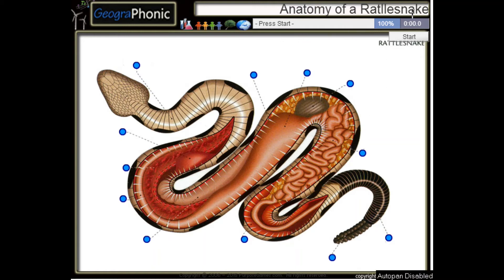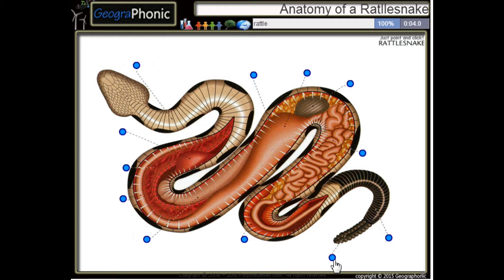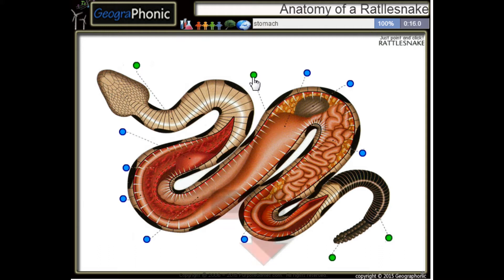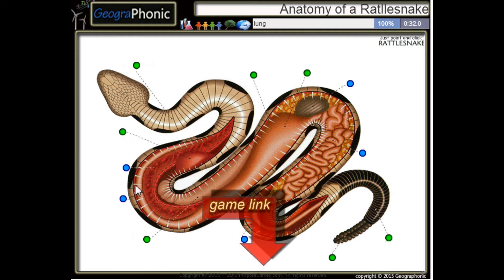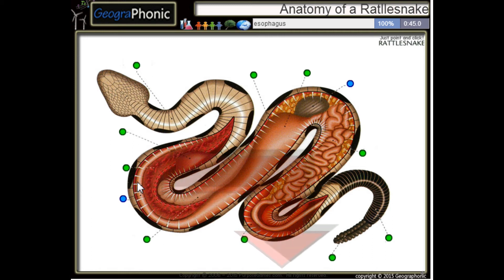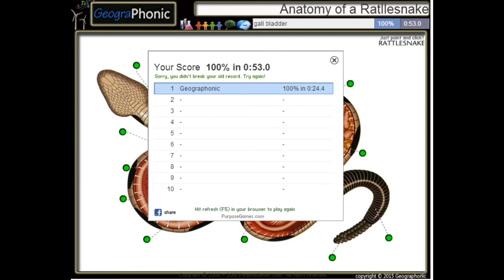Anatomie einer Klapperschlange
Bauch Skala
Herz
Speiseröhre
Lunge
Leber
Rippe
Magen
Rassel
Niere
Darm
Gallenblase
Schwanz

Tags Anatomie, Wissenschaft, Herz, Maßstab, Schlange, Schwanz, Magen, Lunge, Darm, Niere

Alle Spiele dieses Autors »

Dieses Spiel hat 12 Fragen